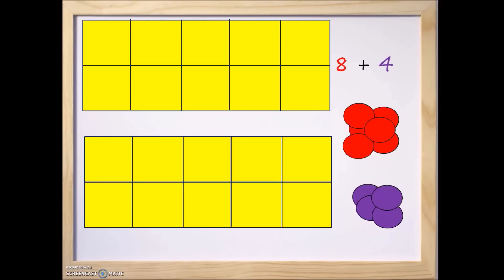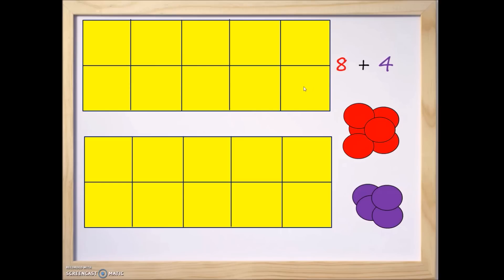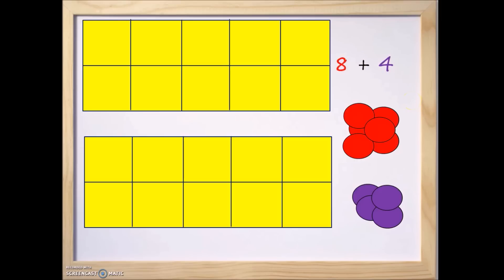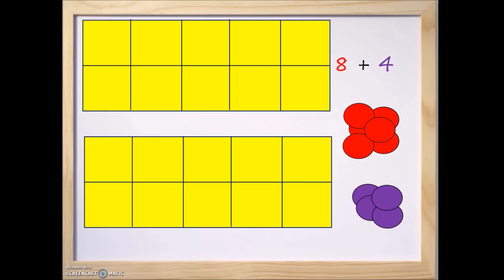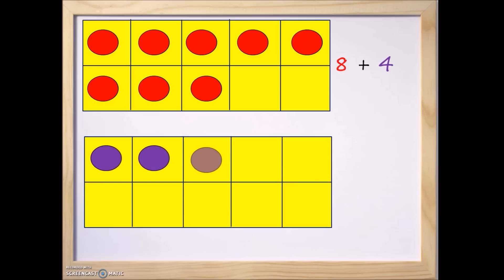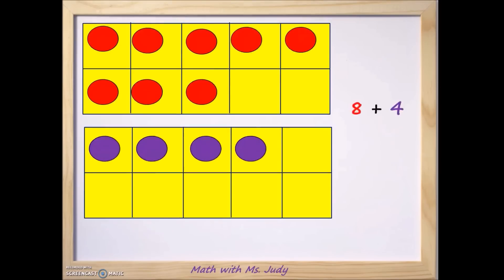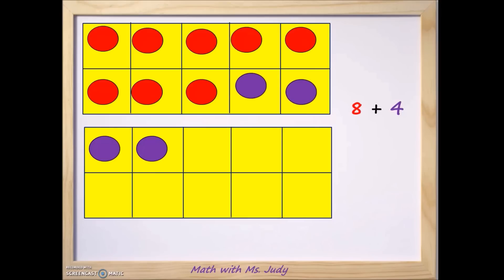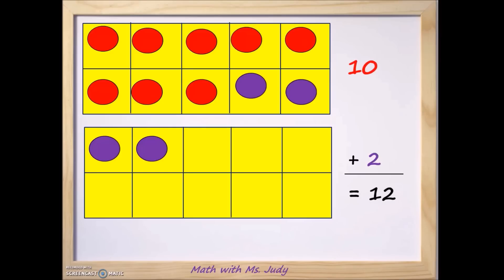Addition using ten frames – Lesson 1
Using double ten frames to demonstrate making a 10 to add numbers.  This video will show you how to create tens to make addition easier for your child.